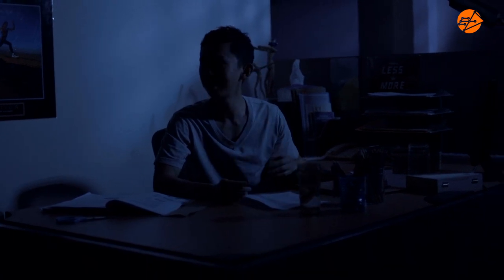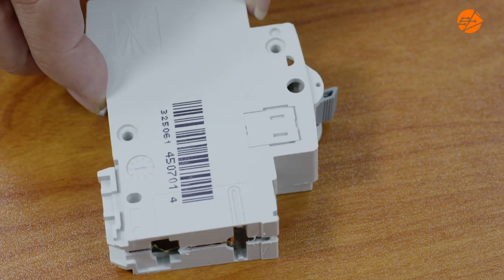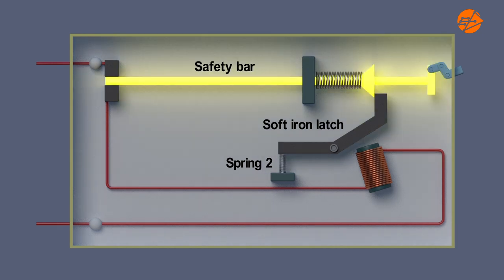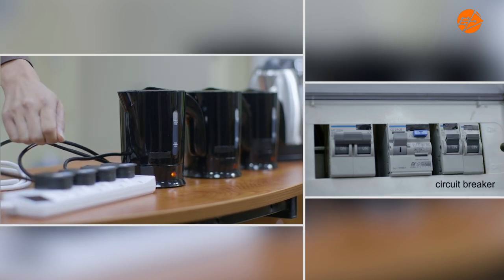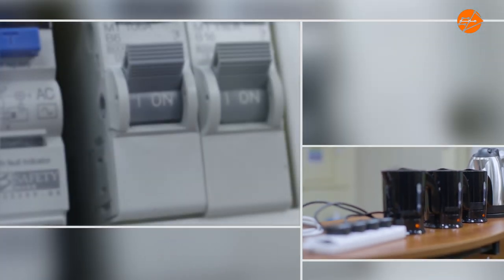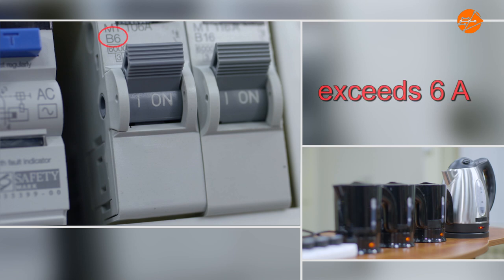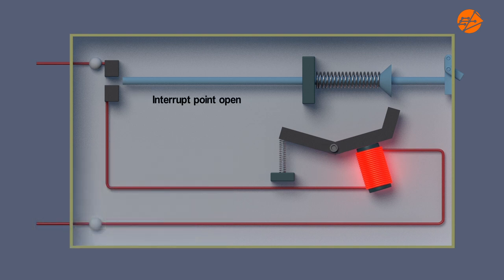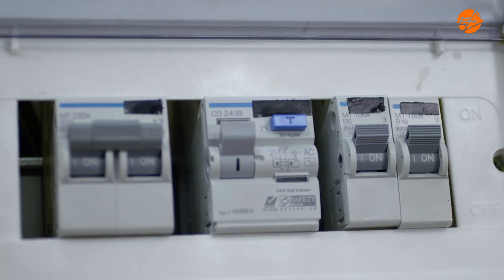Practical Electricity Circuit Breaker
This video explains the working principal of a circuit breaker, through live demonstration and animation of the internal components of circuit breakers. It is suitable for students who have learnt concepts of electricity.